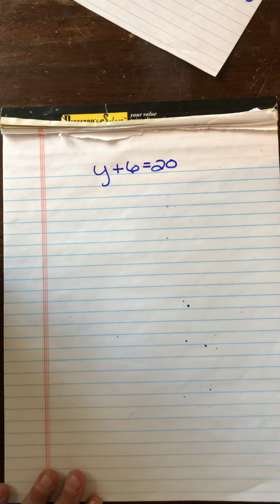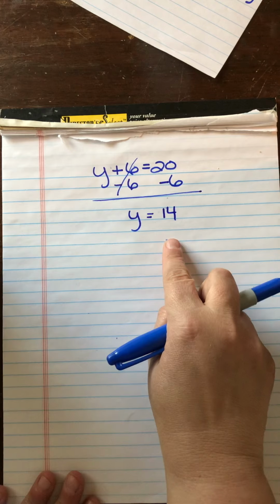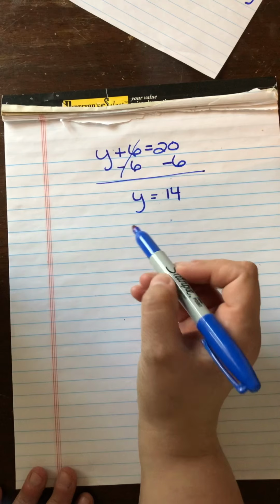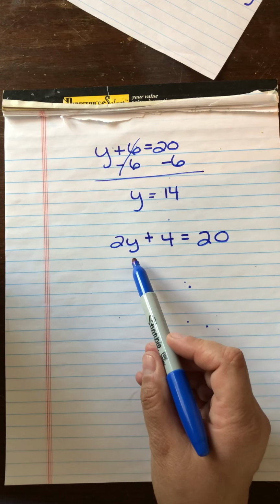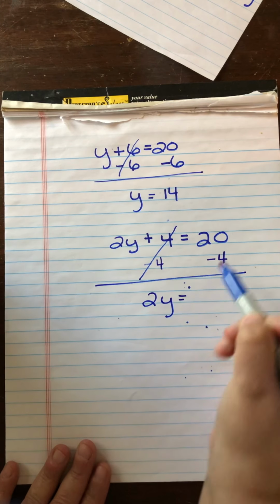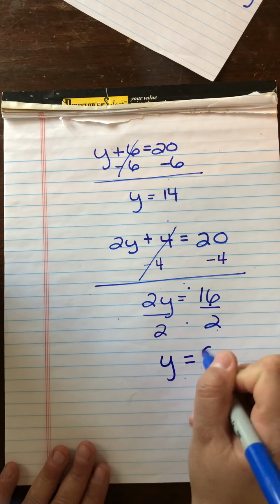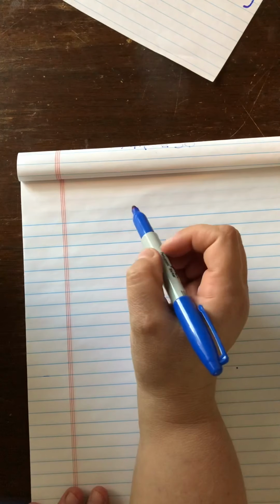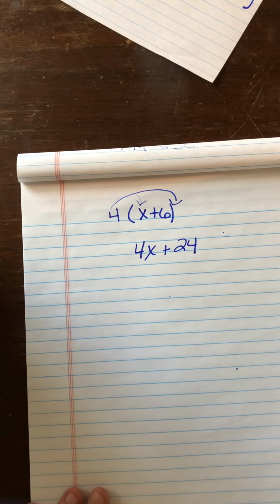Wednesday April 22